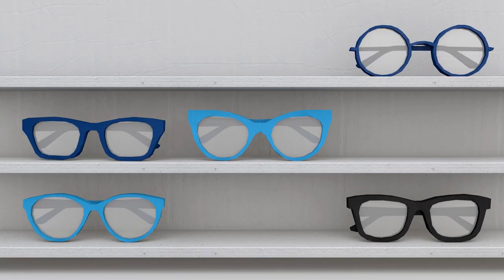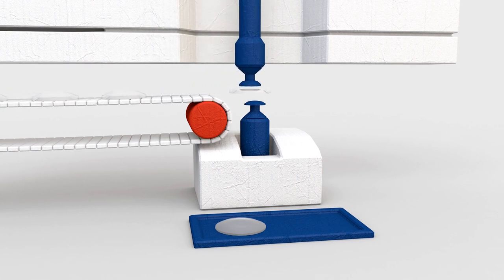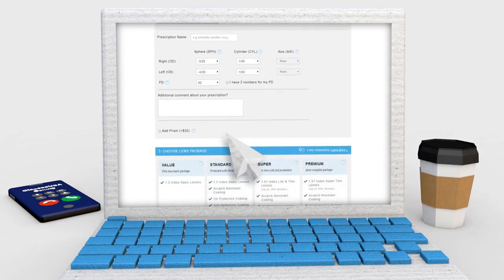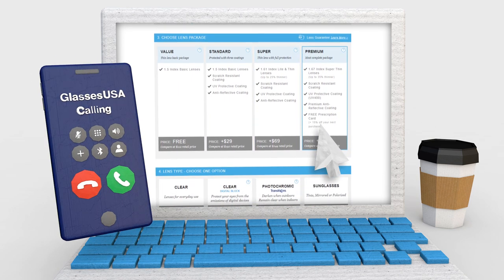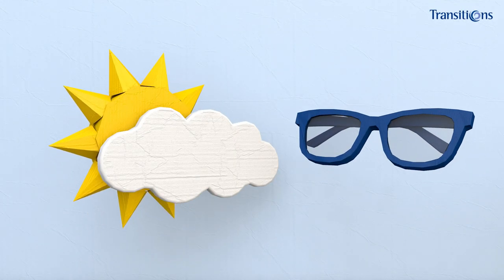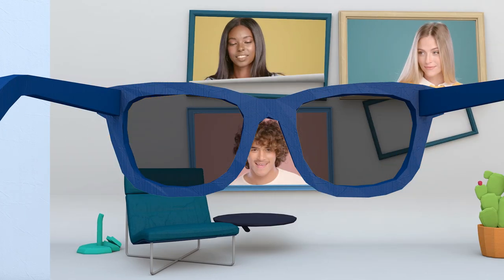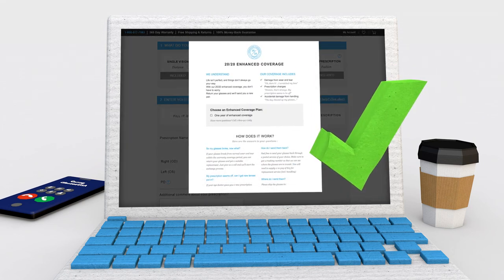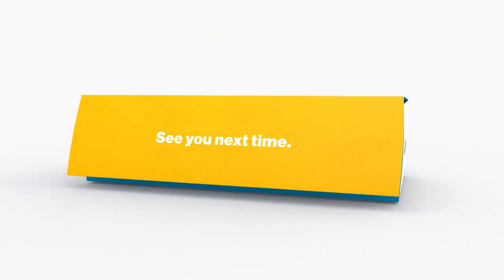Types of Lenses & Upgrade Options l GlassesUSA.com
Whether you're buying single vision glasses, multifocal or just for fashion, the lenses you need depend on your prescription. At GlassesUSA.com we will recommend you the best suitable lenses for your glasses and make sure you get the best ones for you. We offer several upgrades as well like Blue Light Blocking Lenses for a heavy computer user, or photo-chromatic/transition lenses which turn darker outdoors.

GlassesUSA.com is the fastest-growing, leading online eyewear retailer in the US offering high-quality & affordable designer brands and established house brands in a wide range of styles – single vision glasses, multifocals, sunglasses, sports glasses, kids glasses, contacts, blue light protection and more.

Head on over to GlassesUSA.com, try the frames online with our Virtual Mirror and find your perfect pair👇

Do you have a question for us, we’re here for you!